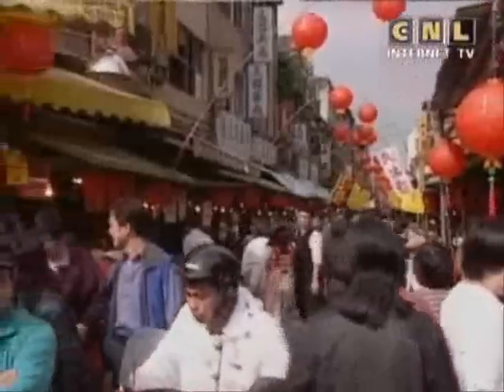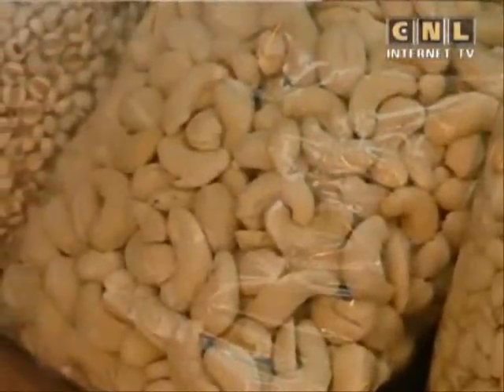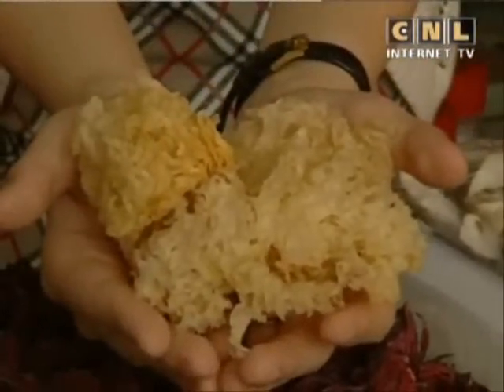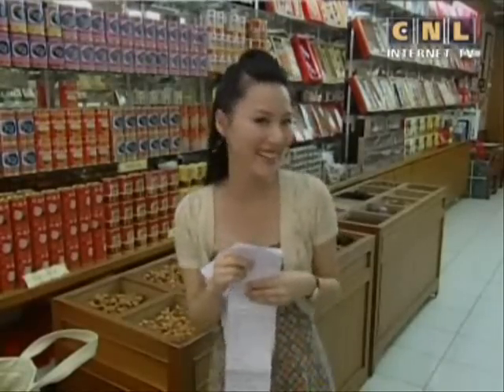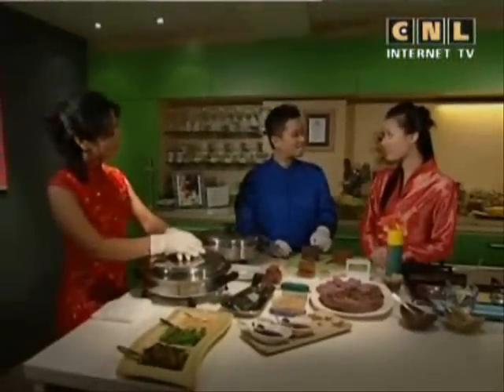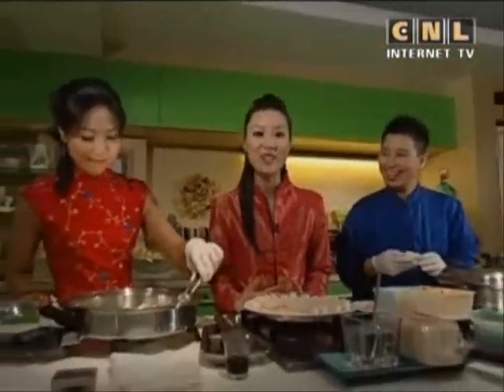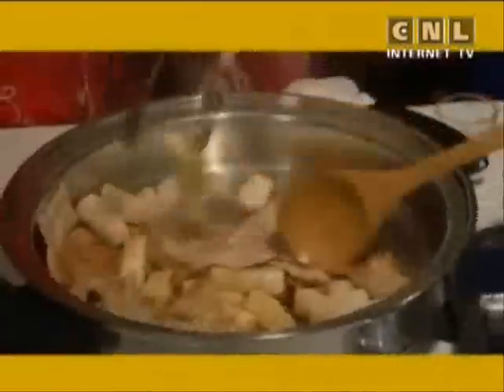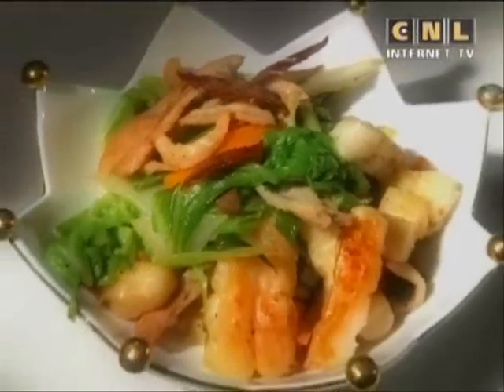The best English 23 On The Go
English and grammar rules.

00:00  Hi everybody.
00:30  Keywords: